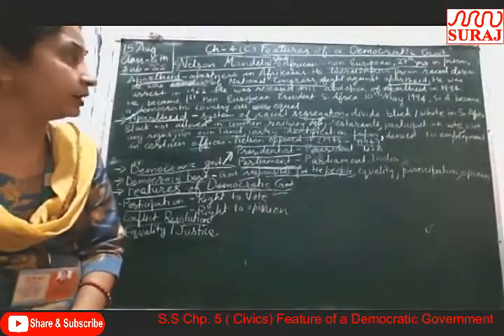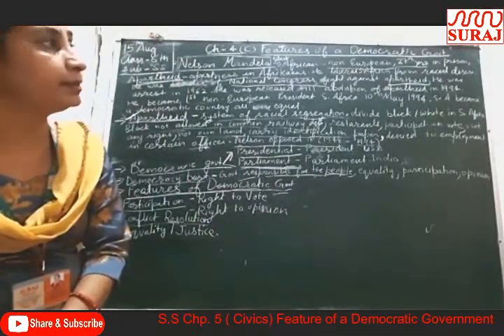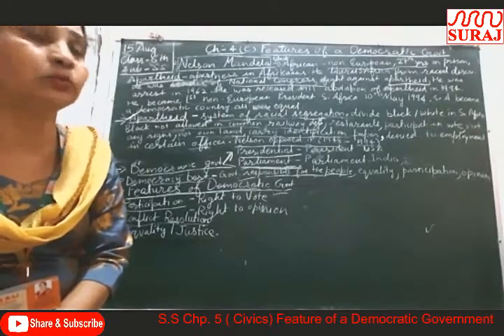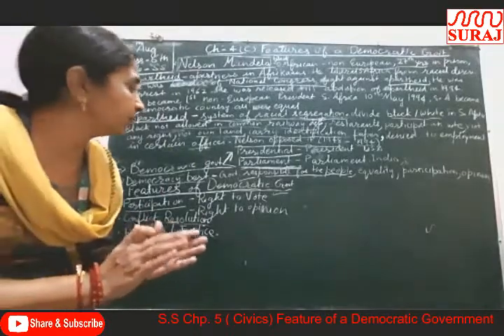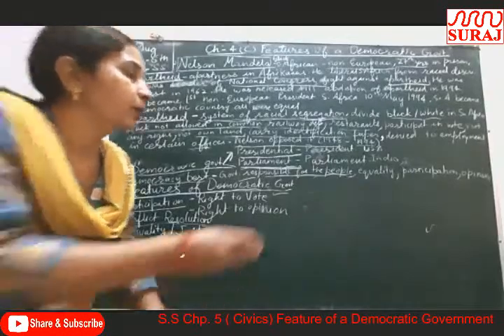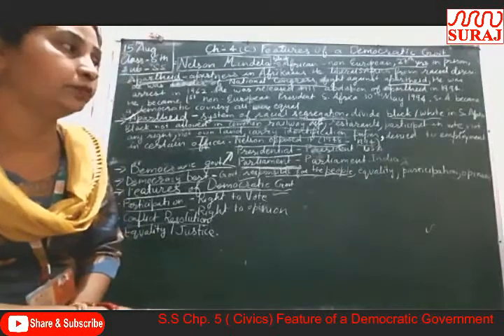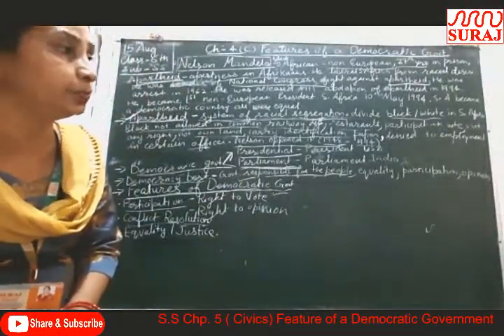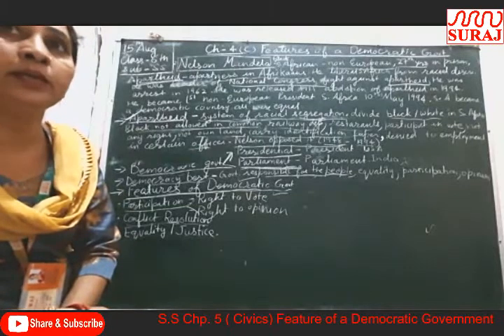SURAJ SCHOOL l Class 6th S S C5 Civics Feature of a Democratic Governme l SURAJ EDUCATION GROUP